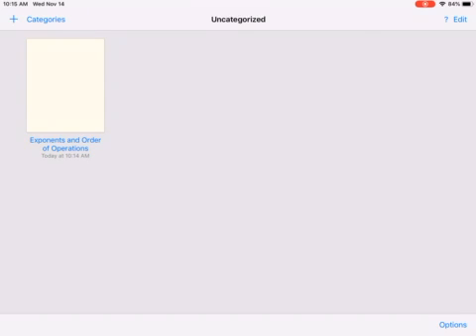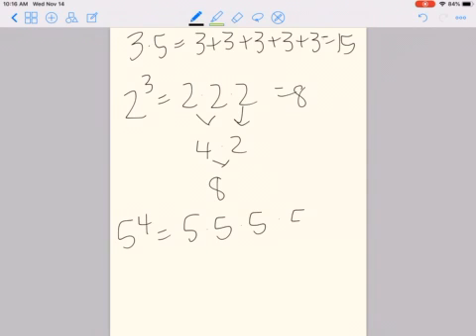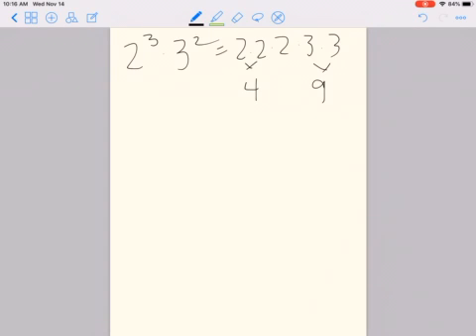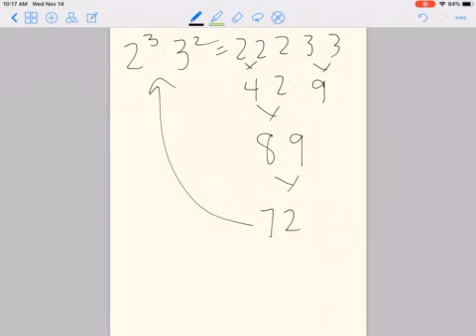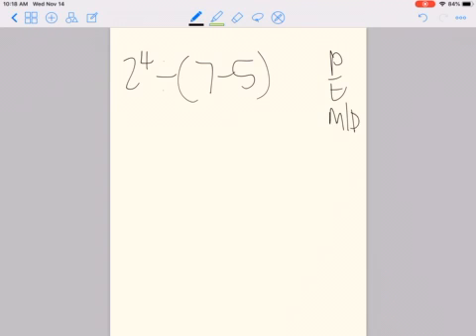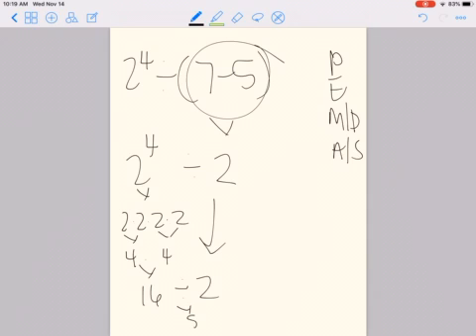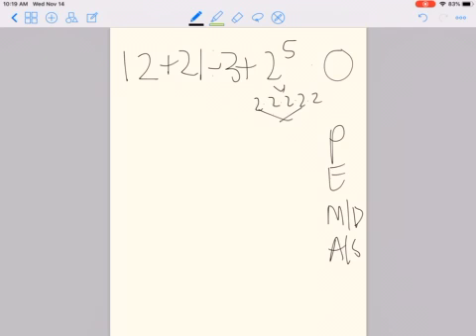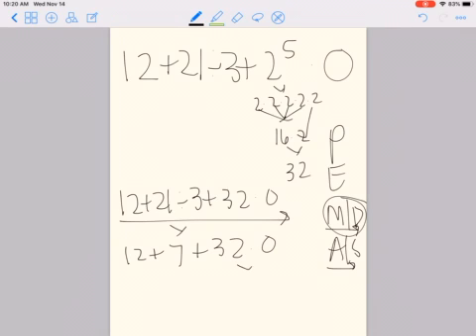Exponents and Order of Operations